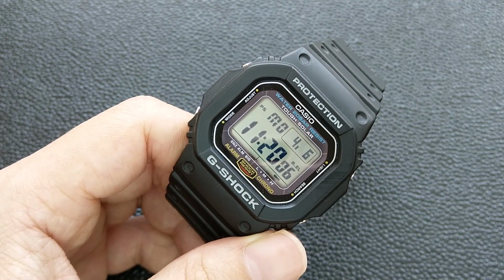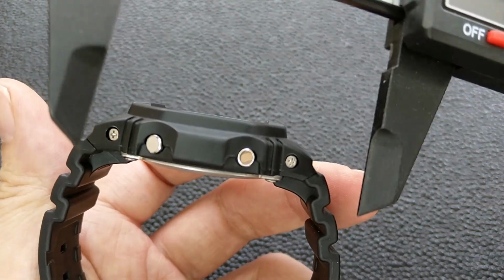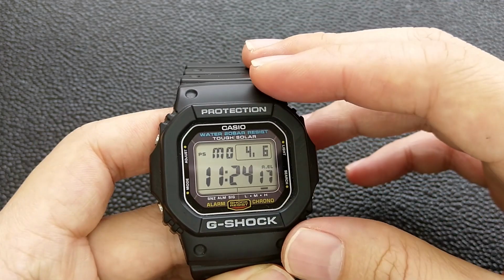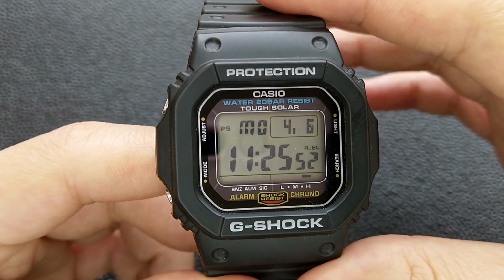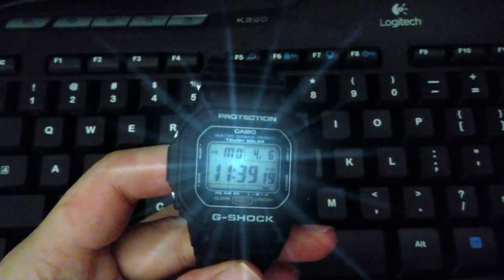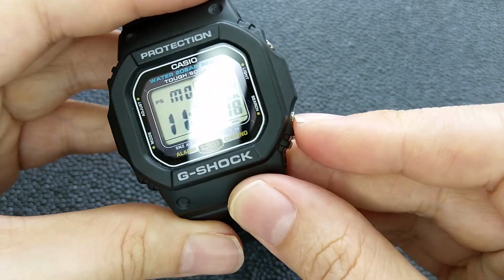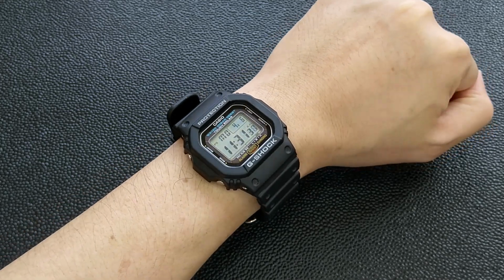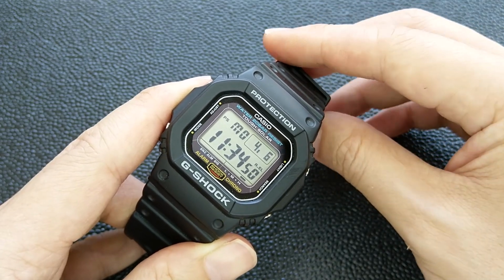Casio G-Shock G-5600E - A Solar Powered Square G-Shock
Video about my G-5600E. This video review includes a walk-through about all its functions and settings.

If you are interested to know why i got this piece, read